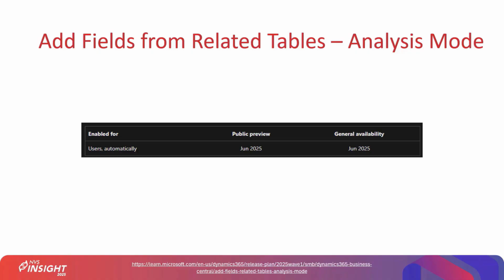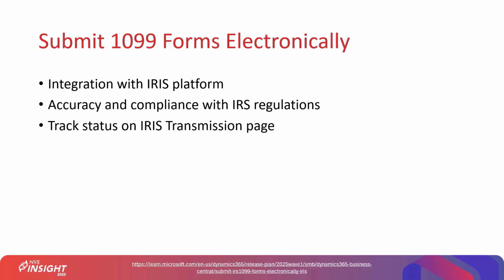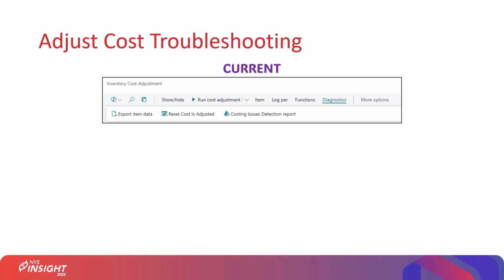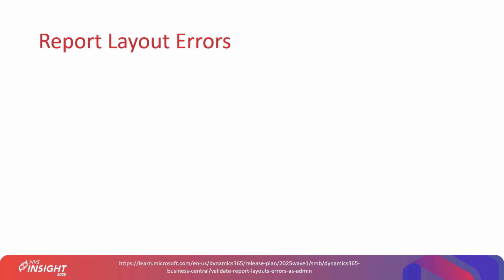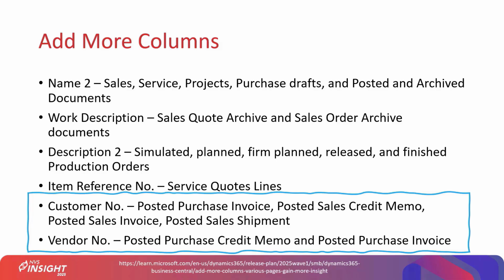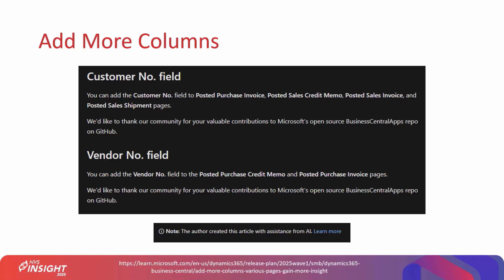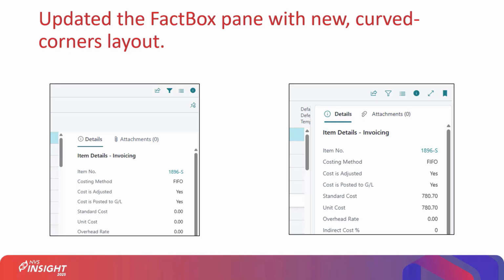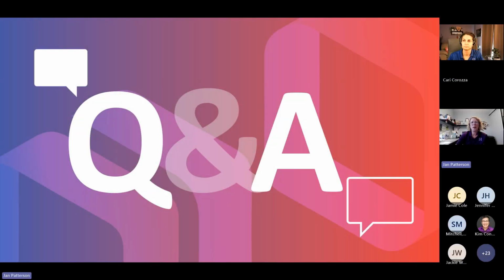Top Time-Saving Tips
Wave 1 Release